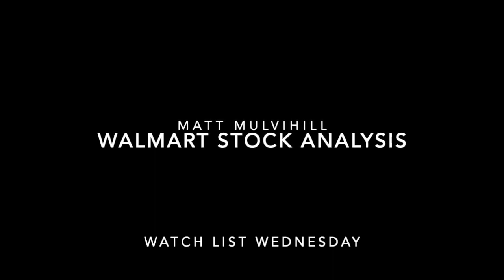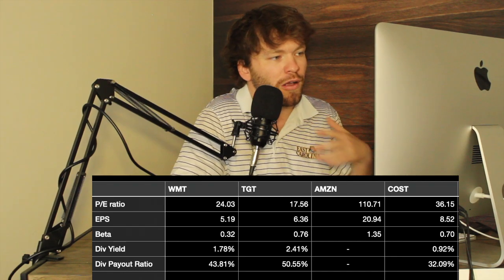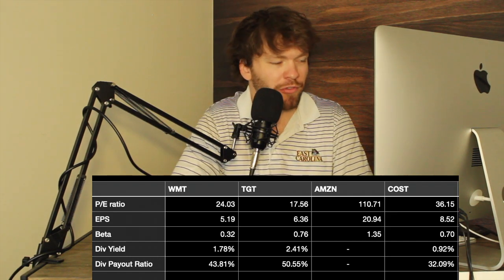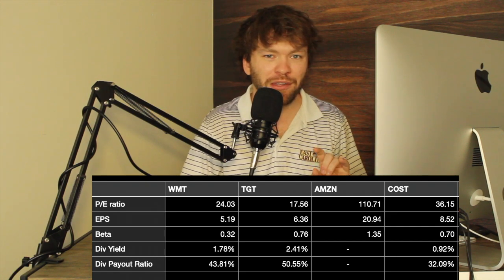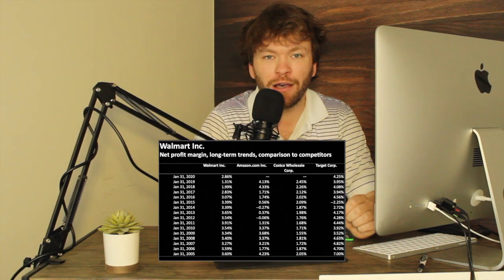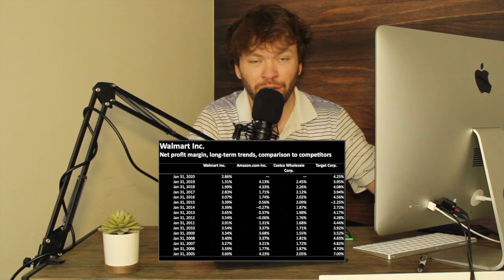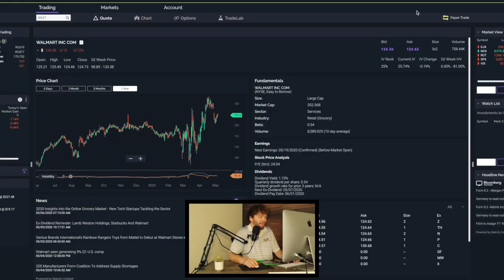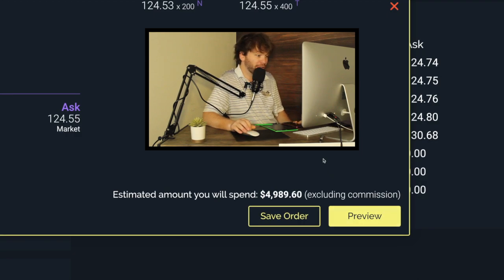Walmart Stock Analysis | Watch List Wednesday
In this video, we will be doing an in-depth analysis of Walmart stock. This was actually a hard choice because target puts up a really good fight, as well as amazon. We will cover free cash flow, profit margins, and go over their earnings report to see if this is something we will add to our stock portfolio!

► My computer
► Lighting 1
► Lighting 2
► Phantom Power for microphone

➔ Stay Connect With Matt Mulvihill